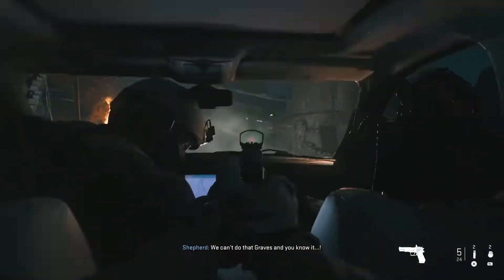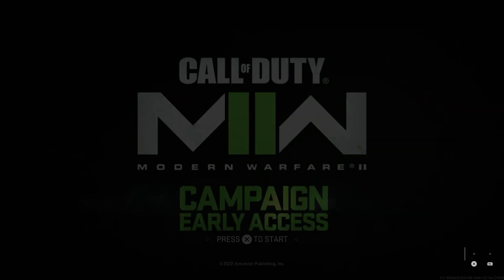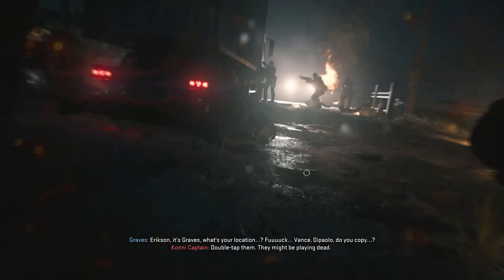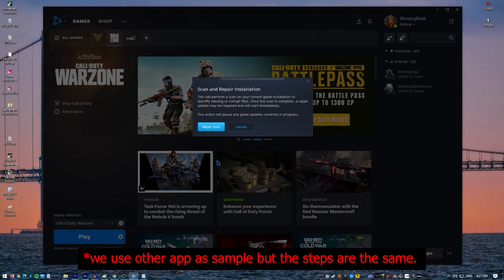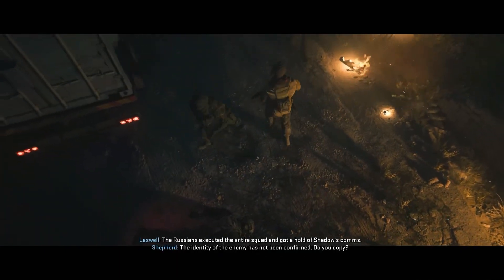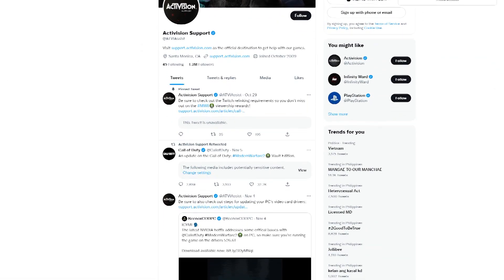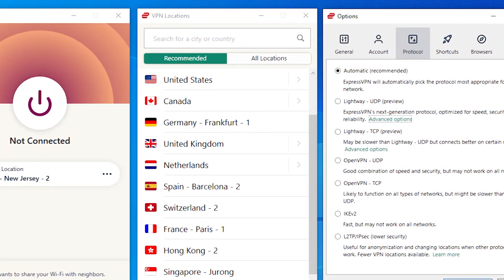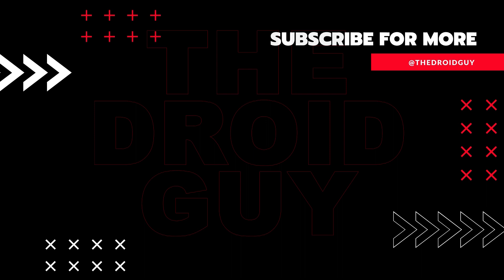How To Fix Call Of Duty Modern Warfare II Dev Error 356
Today’s guide will talk about one of the frustrating issues on the new Call Of Duty Modern Warfare 2 — the dev error 356. If you’re getting this error and you have no idea how to go about it, this guide is for you.